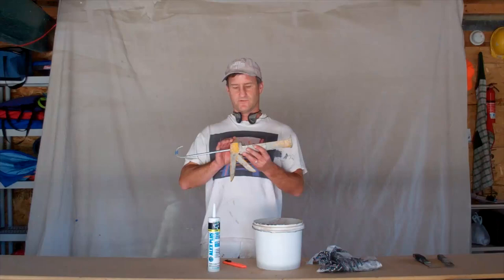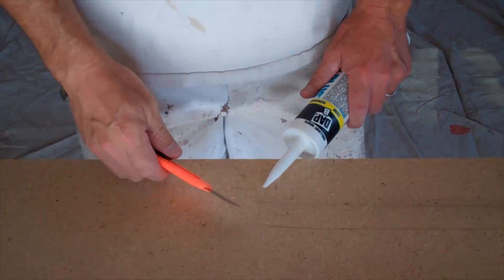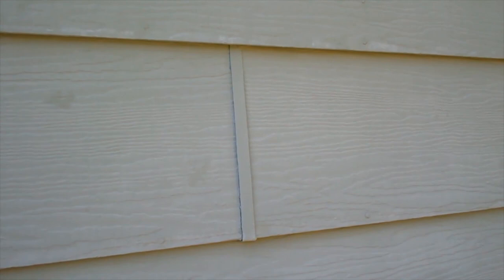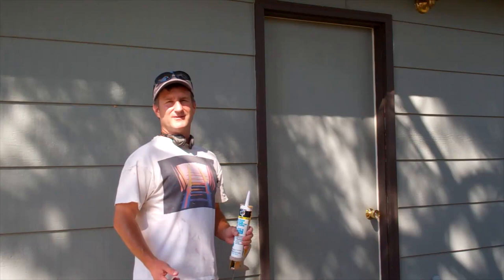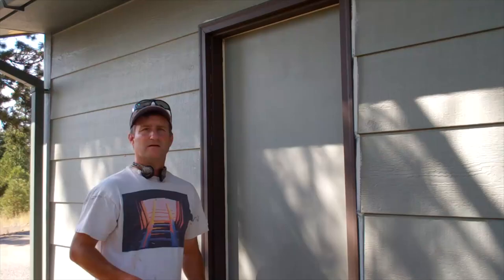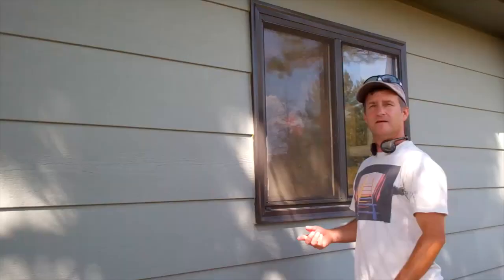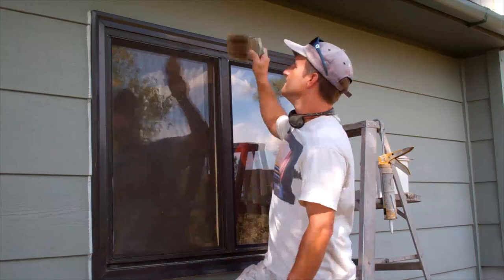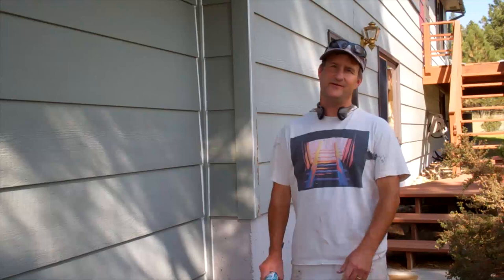Exterior Painting Step 3: Caulking the House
Thx! :) John Burbidge, author of the book "Watching Paint Dry," shows how to properly caulk windows, doors, and cornerboards on the exterior of a house prior to painting. to view a complete series of videos on interior and exterior house painting!